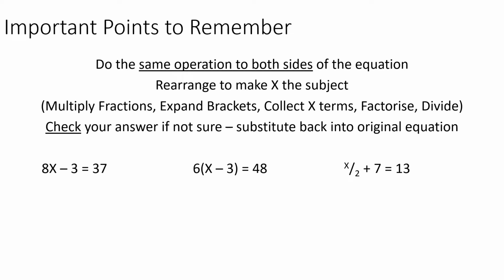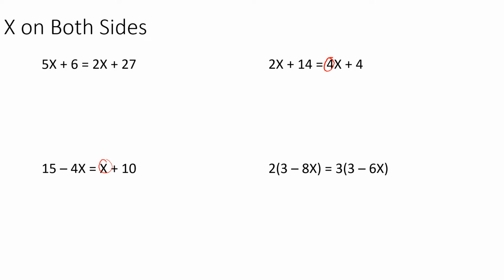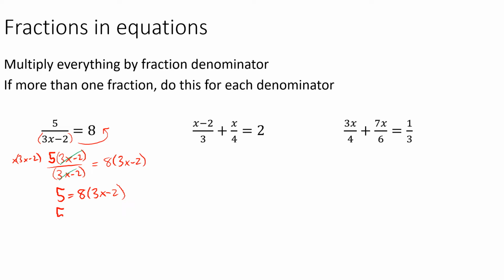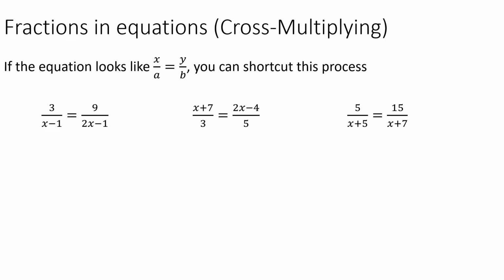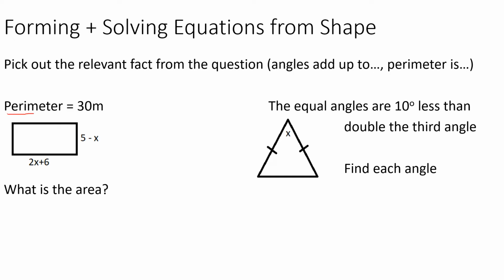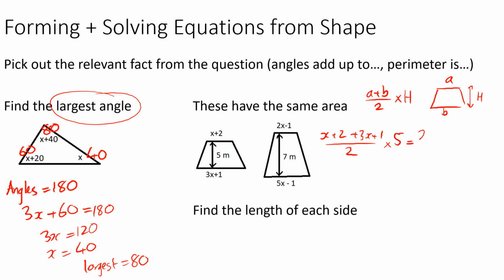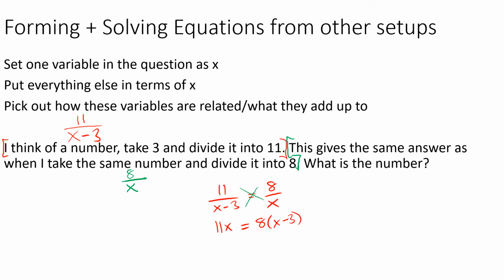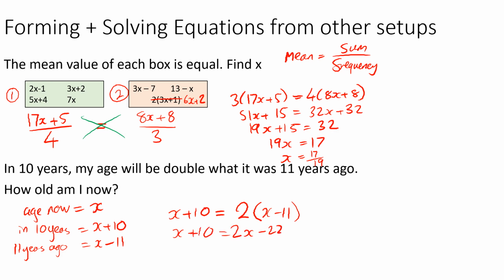Solving Linear Equations